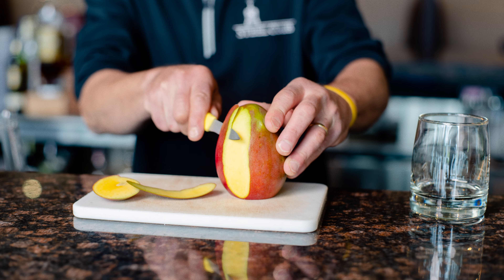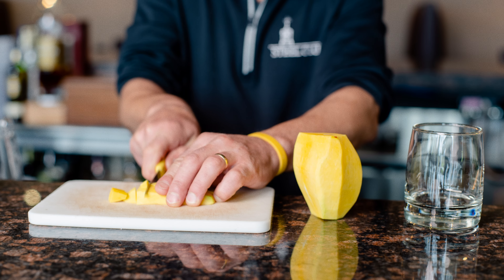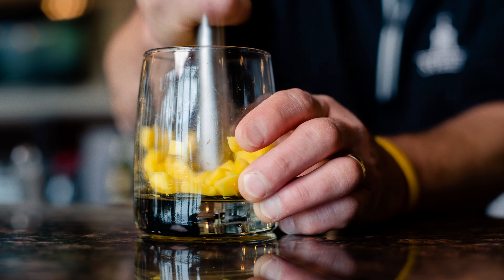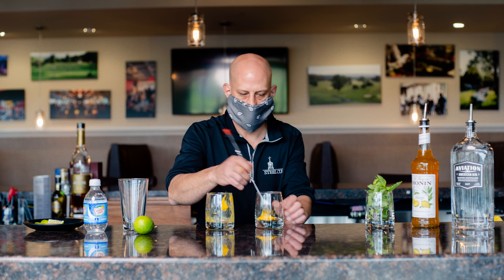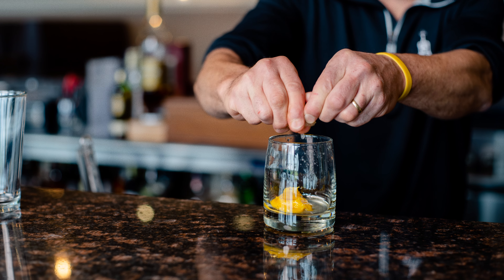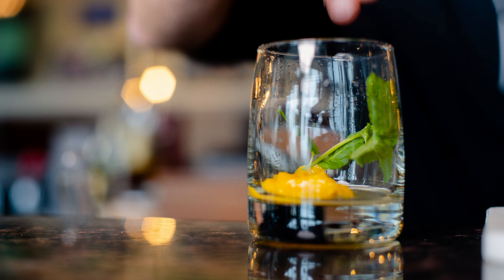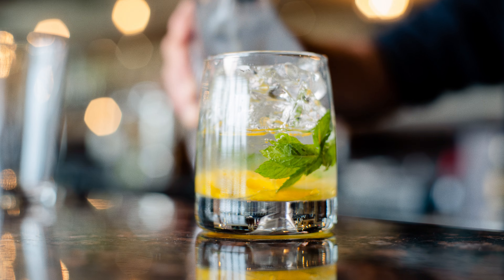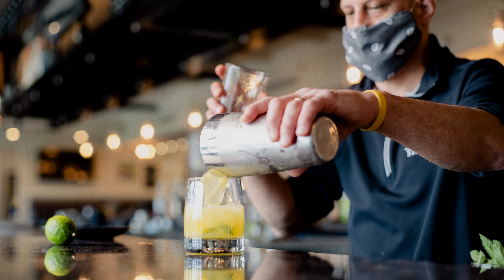Bartender Showdown: Billy's Mango Mash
3 of your favorite bartenders have been tasked with creating an Aviation Gin cocktail and competing for best drink. Check out Billy's Mango Mash here.

The winning cocktail will be featured in the BeamYard when we reopen!